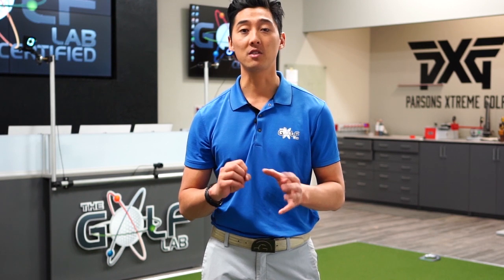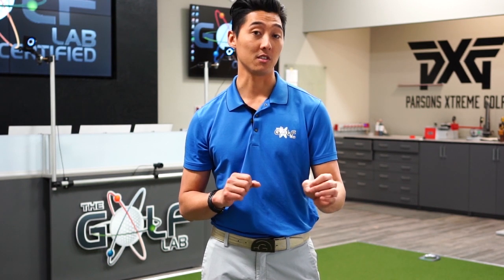Welcome to The Golf Lab